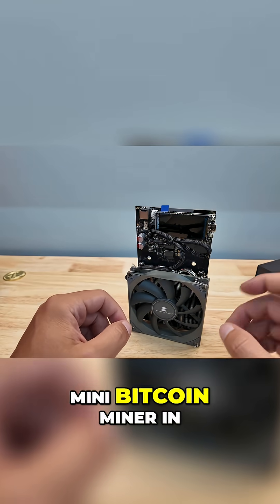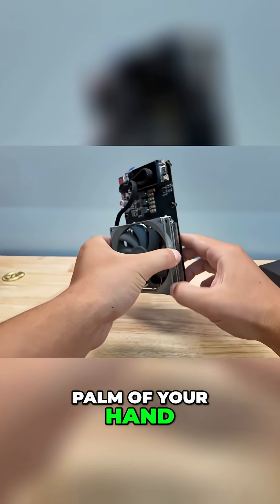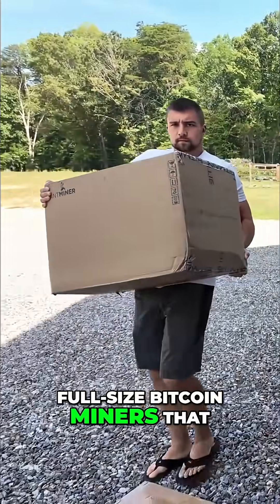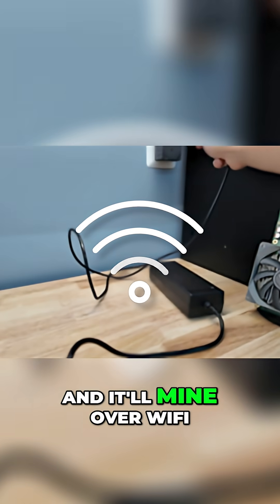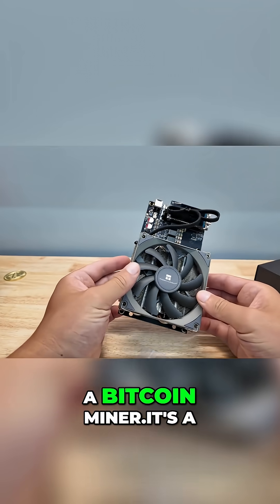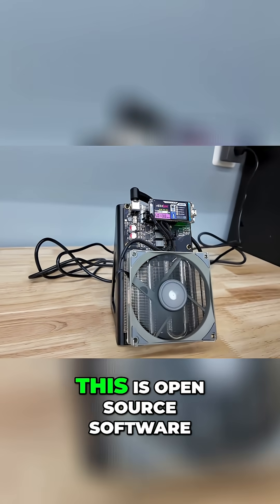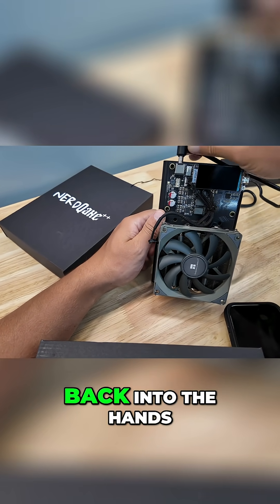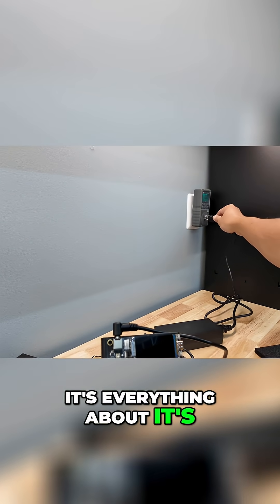Mini Bitcoin Miner: The Fun Way to Mine Crypto at Home!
This mini Bitcoin miner has an impressive hash rate that fits in the palm of a hand! It is open source hardware and software, which is good for Bitcoin because it puts it back into the hands of the people. It accelerates the development, growth, speed, and momentum.